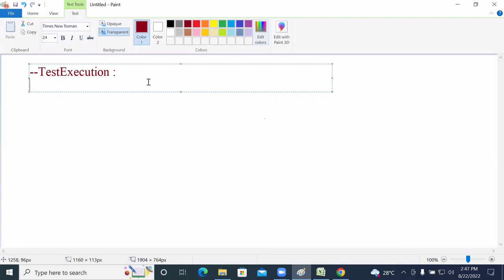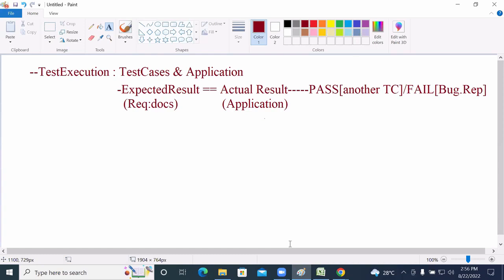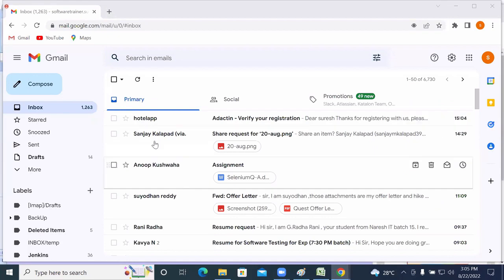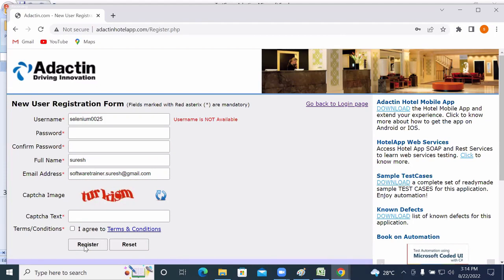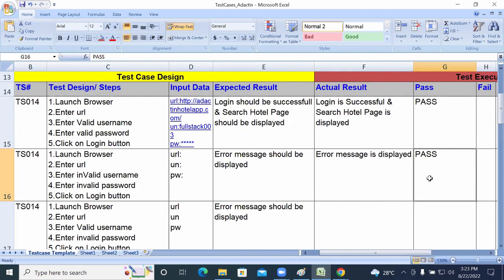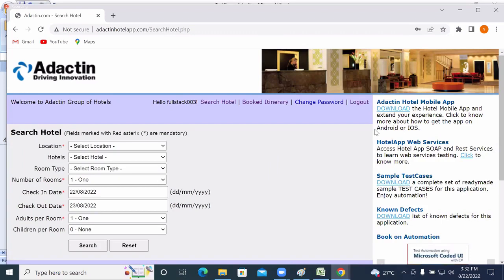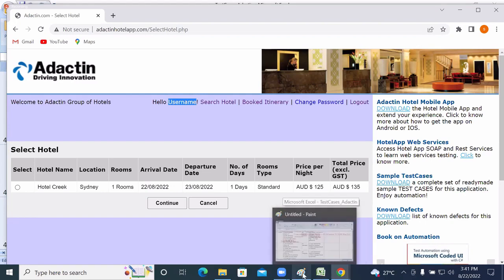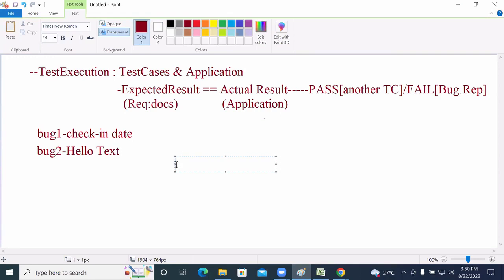22 Aug Selenium Test Execution